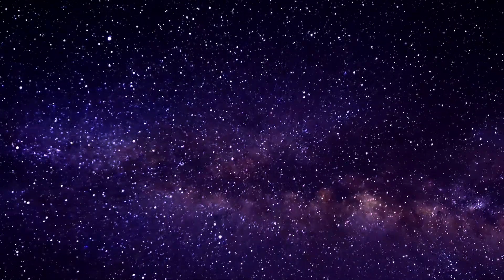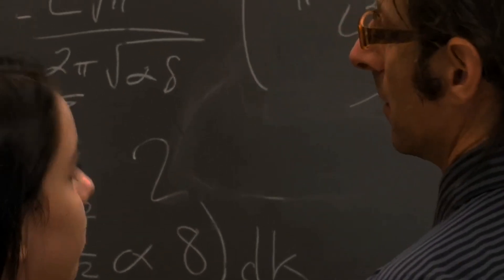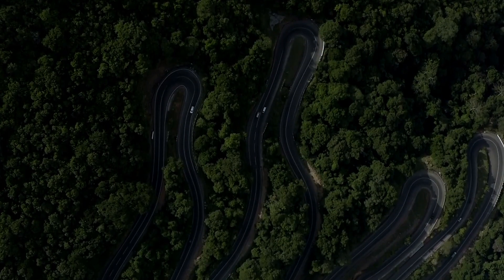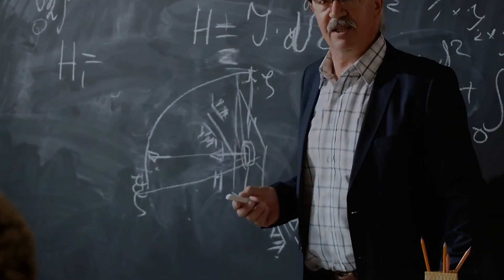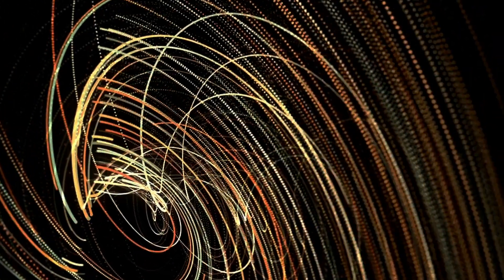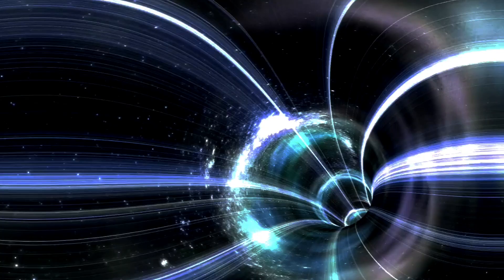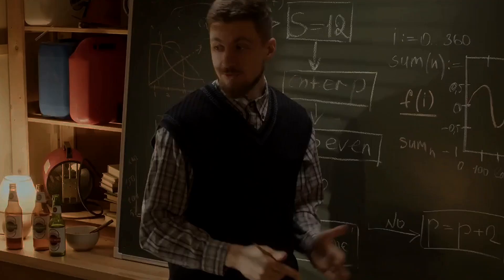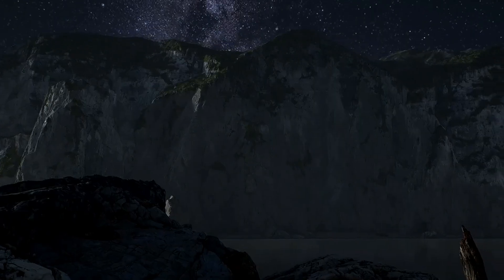Warp Drive’s Best Hope Dies, As Antimatter Gets Disapproved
This video explores humanity's long-standing curiosity about space and the desire to travel beyond Earth, focusing on the challenges of interstellar travel. The key obstacle is the speed of light, which restricts our ability to visit distant planets. While warp drive—bending spacetime to create shortcuts—was once a hopeful solution, its feasibility depends on the existence of negative energy or mass, theorized by Miguel Alcubierre in 1994. However, recent experiments at CERN's antimatter factory confirmed that antimatter falls down like regular matter, eliminating the hope that antimatter could provide the necessary negative energy for warp drive. This finding not only dampens the prospects for faster-than-light travel but also quashes hopes for artificial gravity through antimatter. Despite Einstein’s general relativity passing another test, the dream of achieving warp drive and other sci-fi inspired technologies is now much less likely.

Key scientific developments discussed include non-Euclidean geometry, spacetime curvature, wormholes, and the Alcubierre drive concept, all central to the idea of faster-than-light travel. However, without exotic matter, achieving warp drive remains in the realm of fiction.